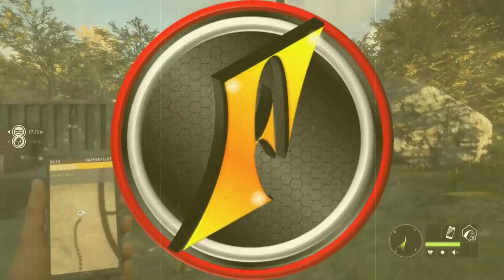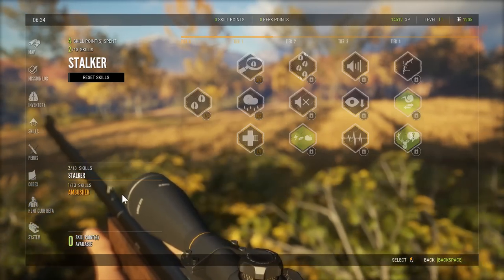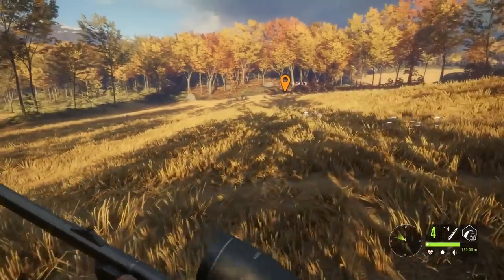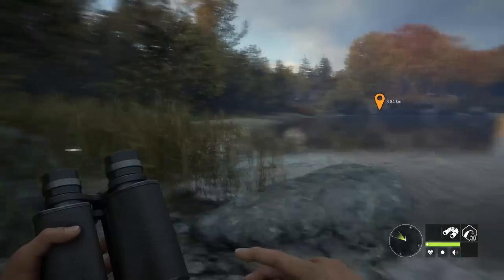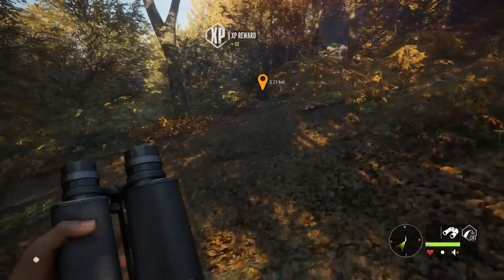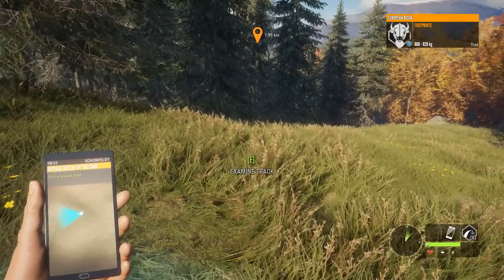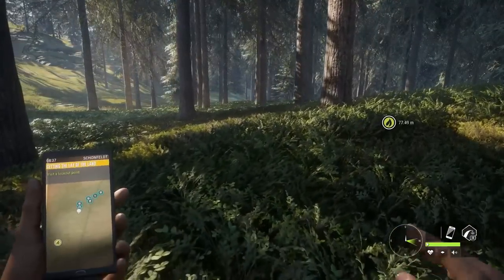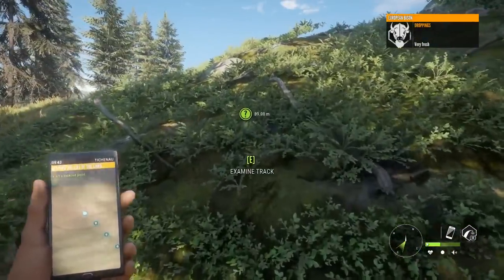Beginner Series | First Diamond???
Could we have our very first diamond of the beginner series??? Only one way to find out!